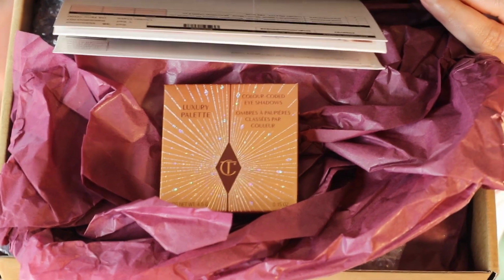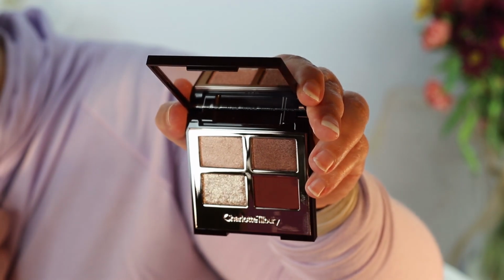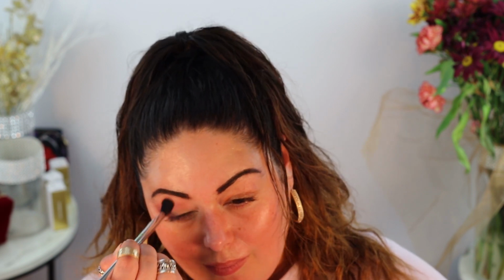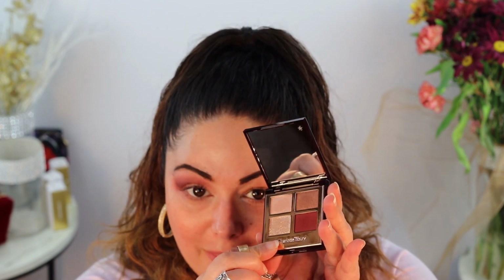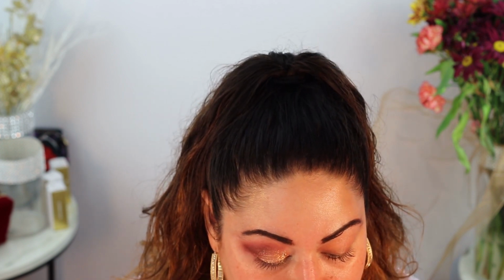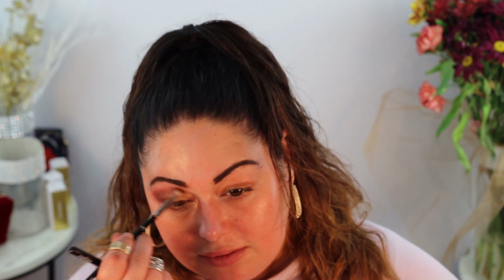Testing Out the Charlotte Tilbury Fire Rose Luxury Palette New Formula !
Testing Out the Charlotte Tilbury Fire Rose Luxury Palette New Formula !//Testing Out the Charlotte Tilbury Fire Rose Luxury Palette New Formula ! Like Subscribe ➡️ NEW CHARLOTTE TILBURY Fire Rose Quad Luxury Palette with the Super Pop New Formula for Holiday 2020 Palette Hey dolls today we are going to be swatching, and testing out the new Charlotte Tilbury Fire Rose Luxury Eye Palette I will be showing you guys swatches and creating a look so we can see for ourselves how this palette unfolds. Lets get to makeuping and have some fun !
Charlotte Tilbury Fire Rose Quad $53
▷ OTHER VIDEOS TO CHECK OUT…….